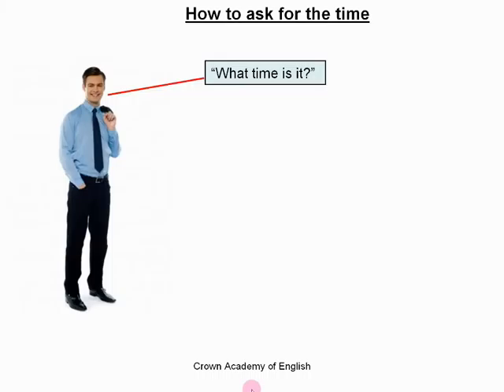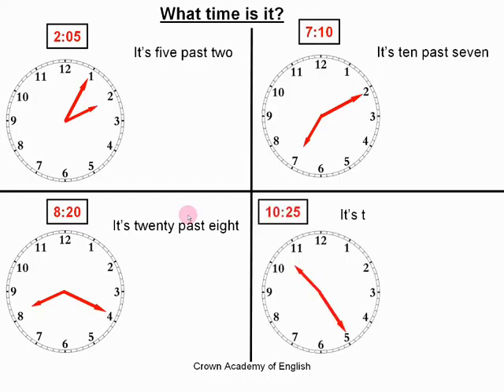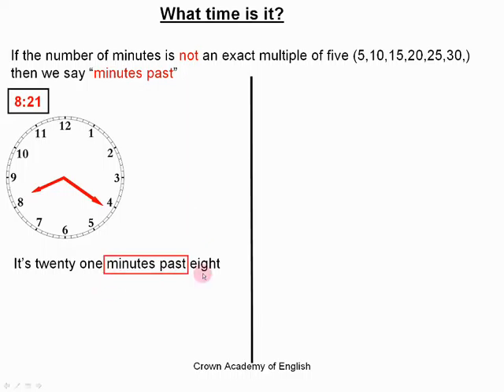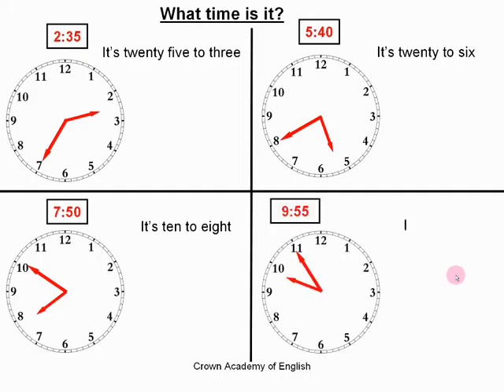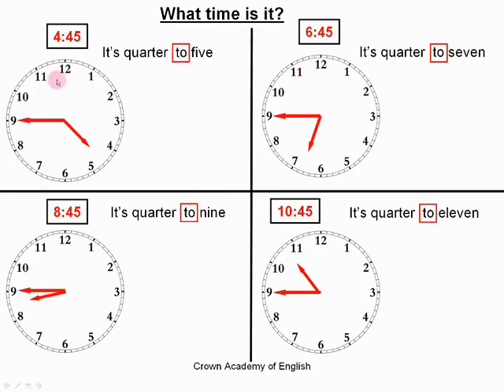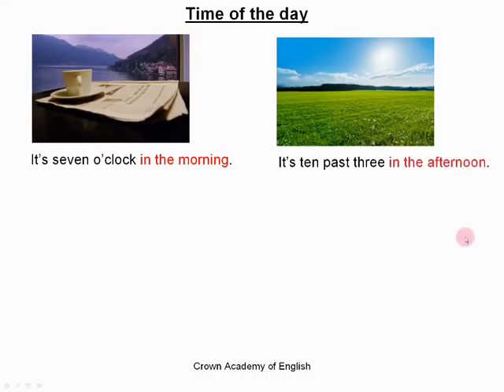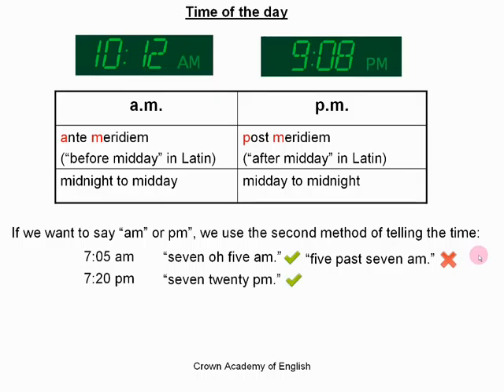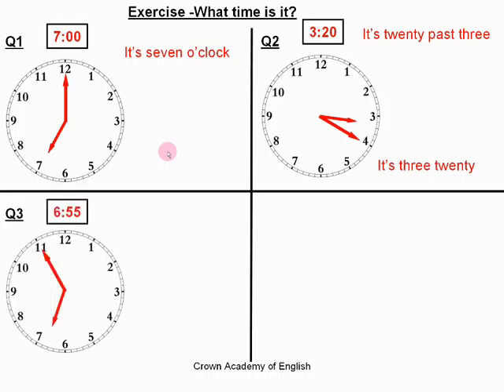How to tell the time in English English lesson